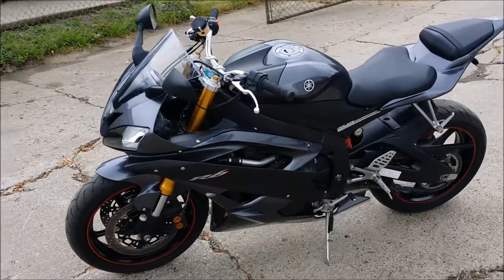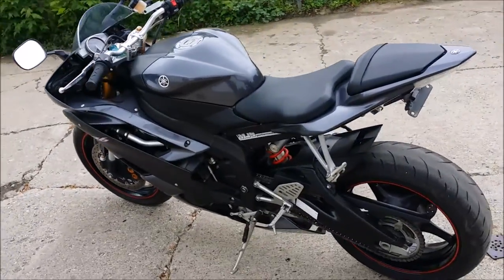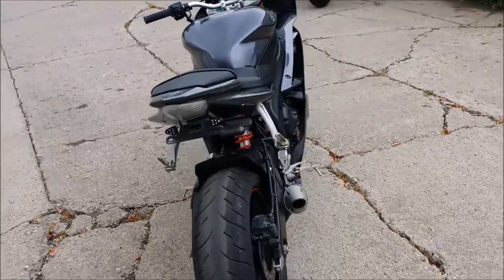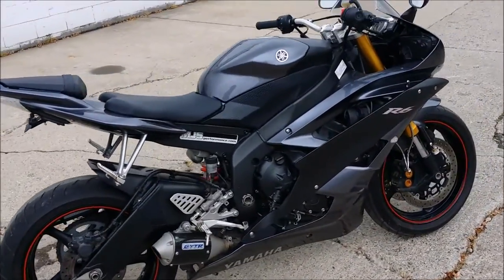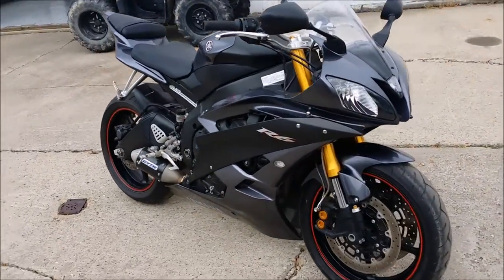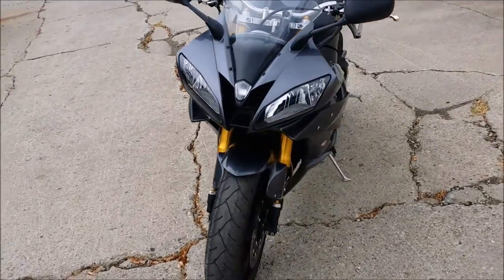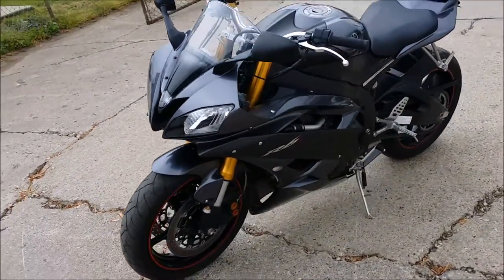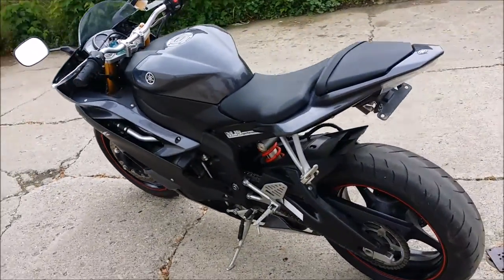2007 used yamaha r6 crotch rocket for sale u2042